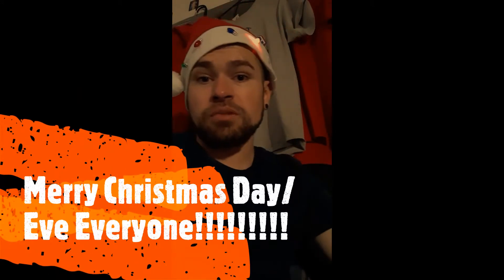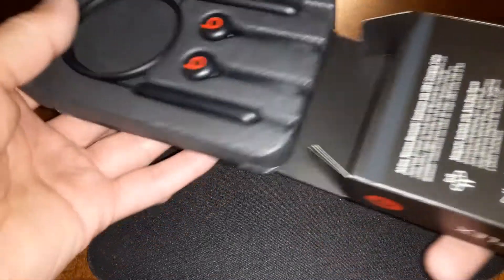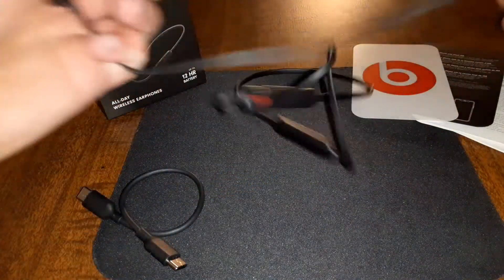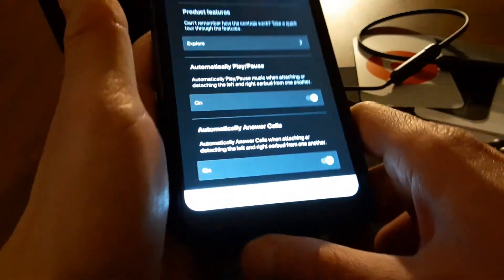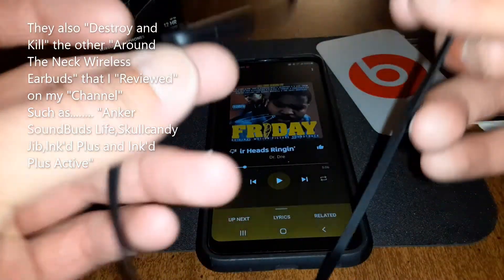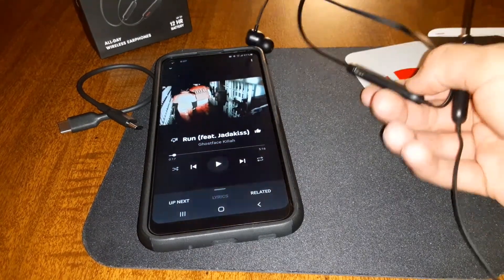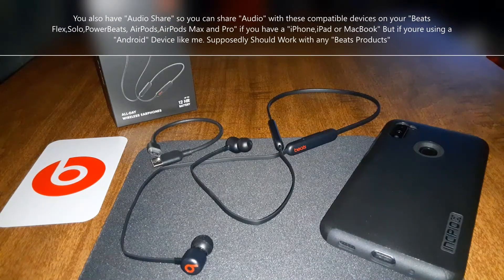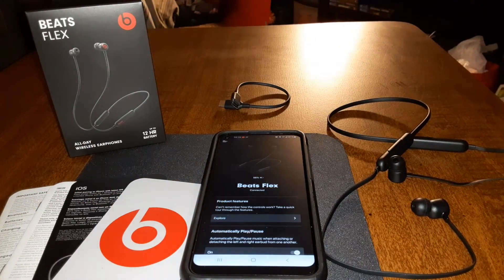Beats Flex-"Full Real Review" Awesome $50 Wireless Earbuds from Beats!!!!